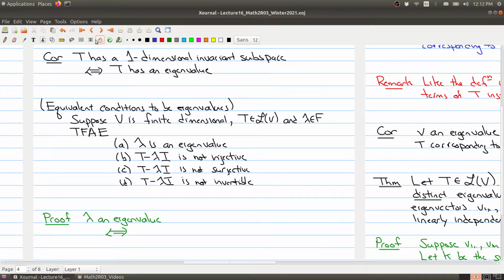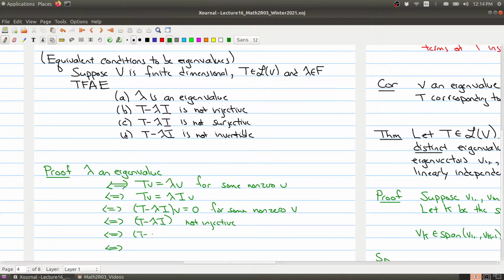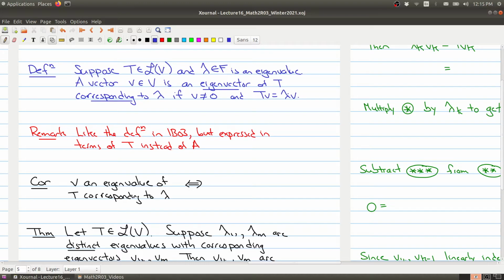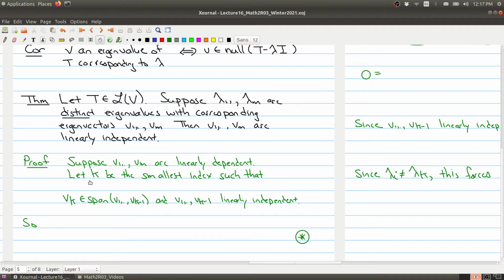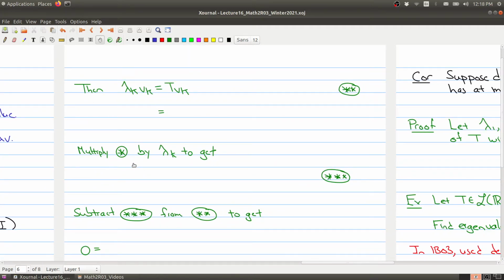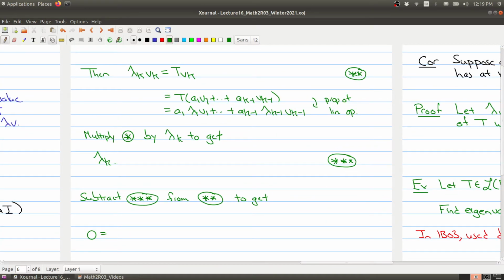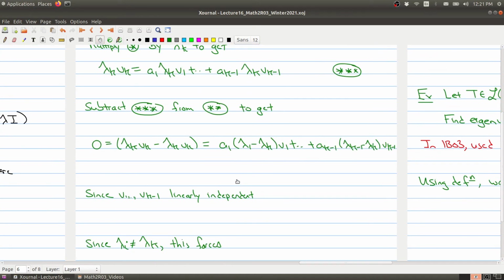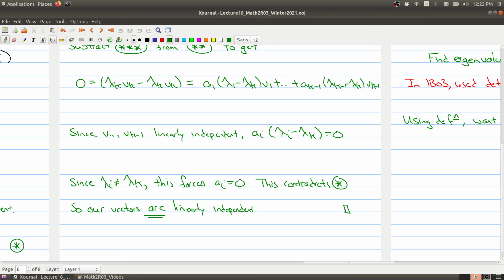Lecture 16 Part 3 Math 2R03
In Lecture 16 we introduce eigenvalues and eigenvectors.  In Part 3 we show eigenvectors associated to distinct eigenvalues are linearly independent.